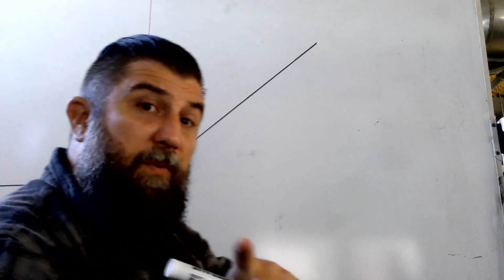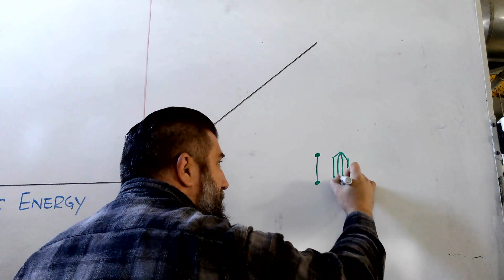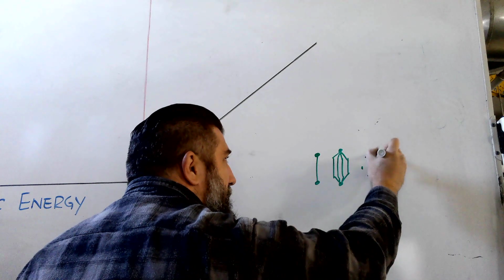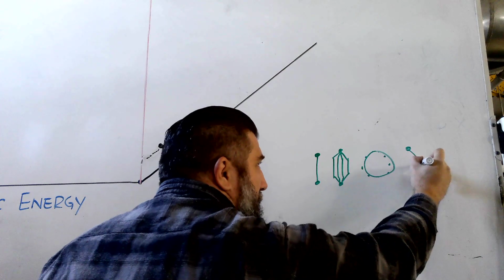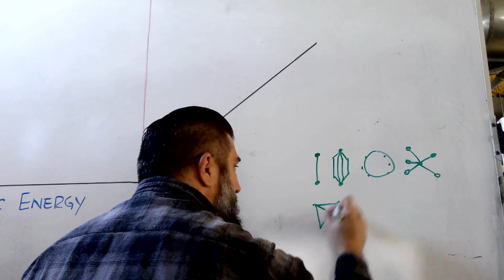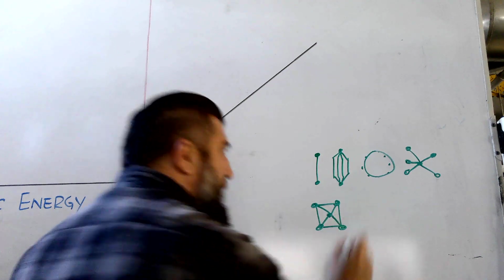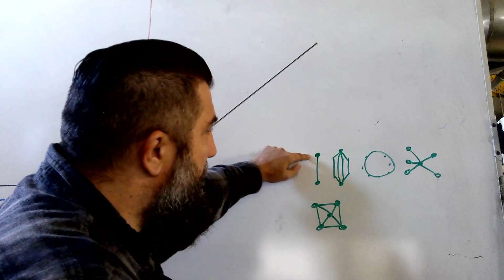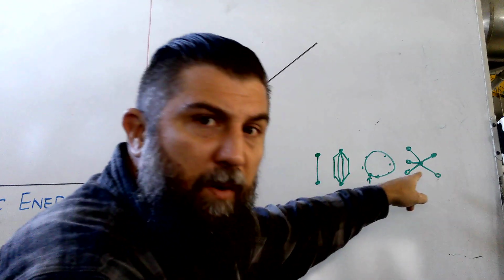Lesson 80 - Basic Level Types